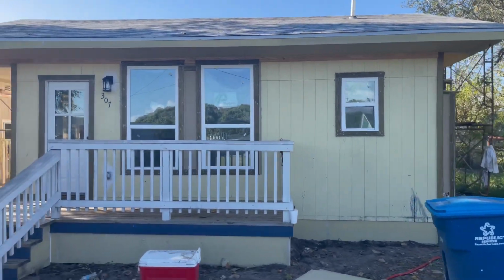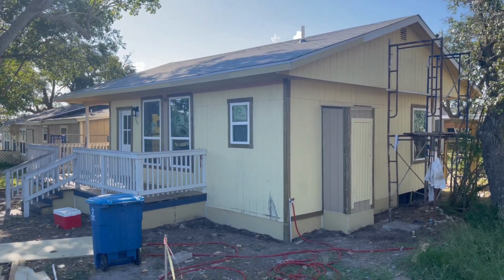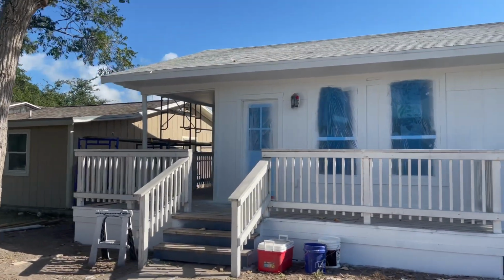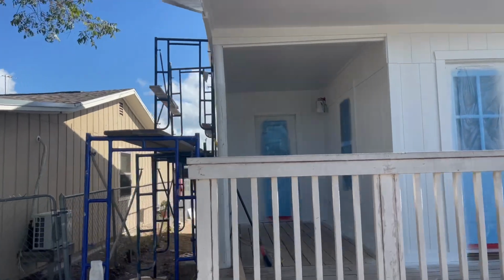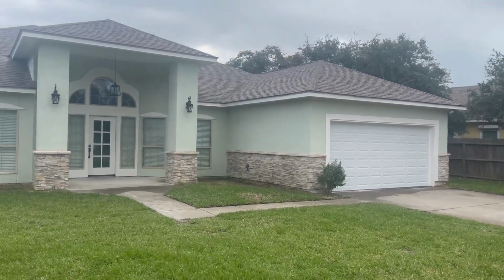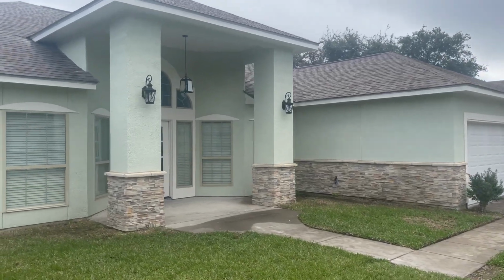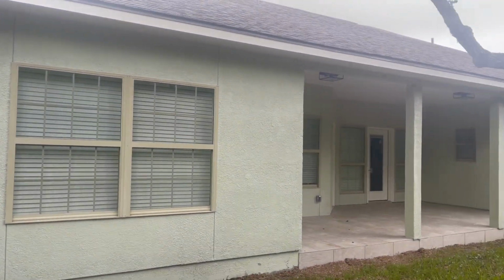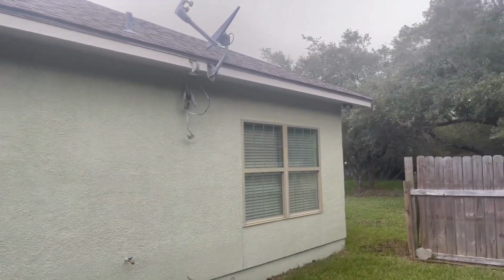What does it cost to Flip a House - Fix and Flip house budget - Painting exterior of a house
What does it cost to paint the exterior of a house

This series will cover what I spent on common projects related to fix and flip houses.